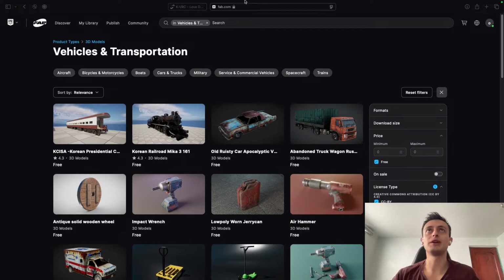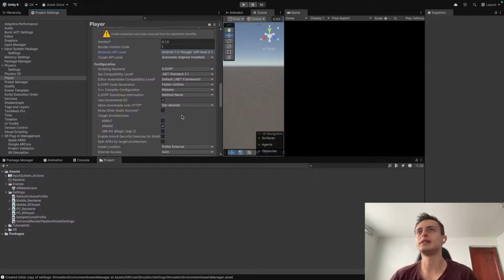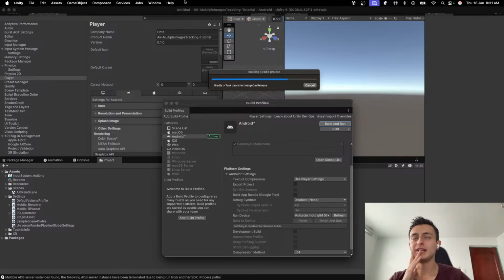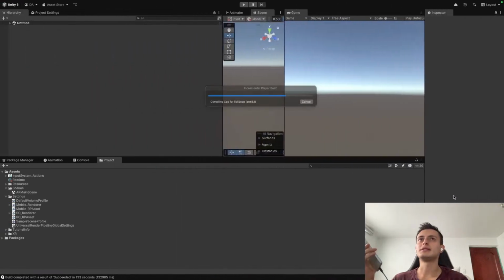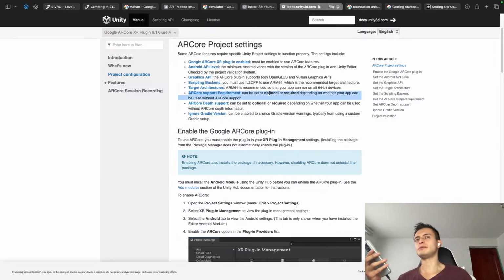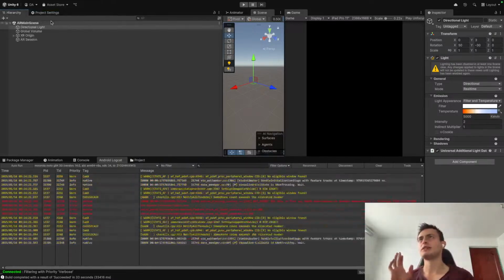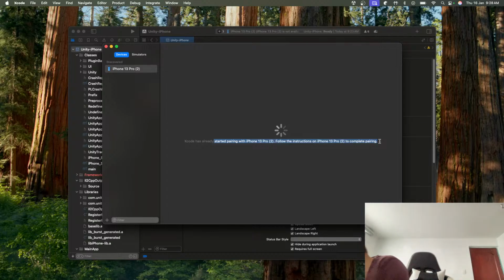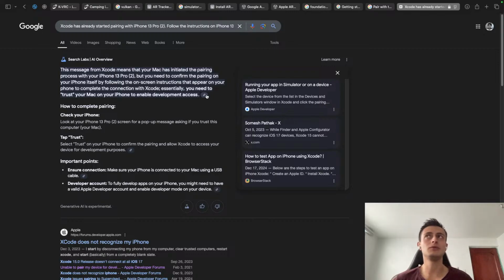Let's create a multiple images tracking AR application Unity 6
Let's create an AR application in Unity 6 to detect and track multiple images.